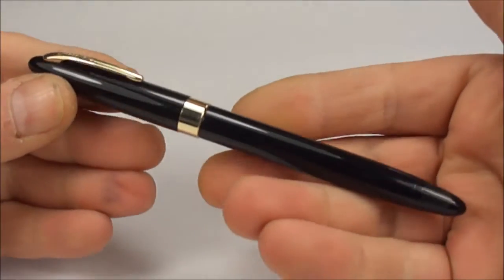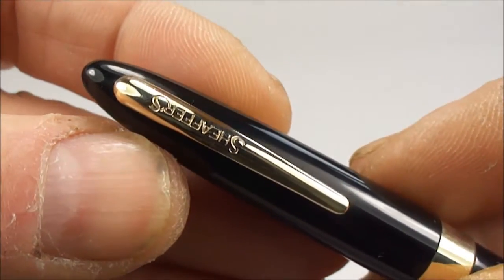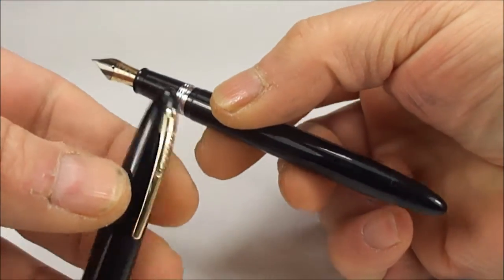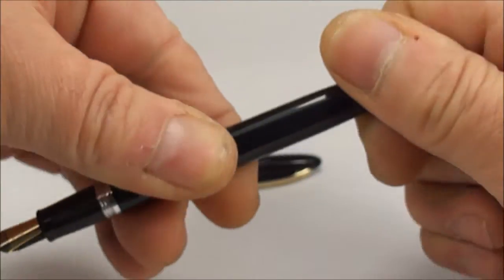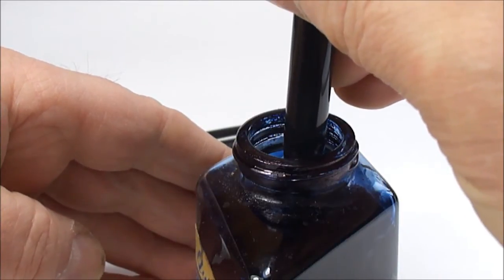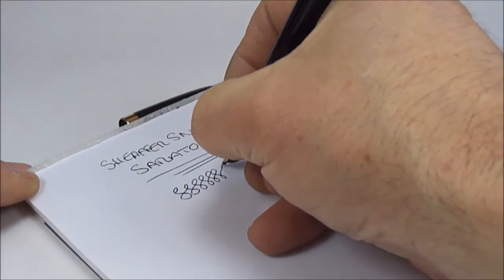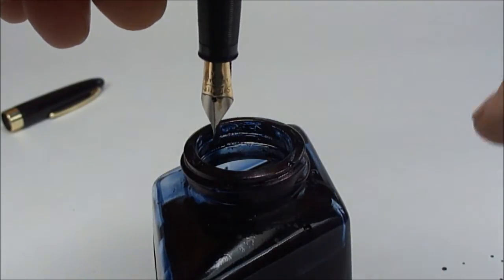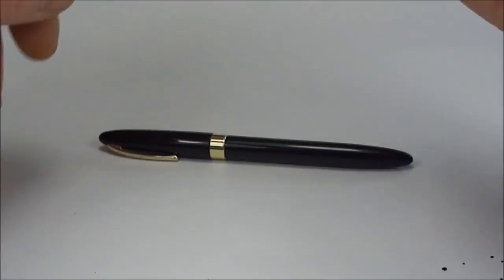Sheaffer Snorkel Saratoga Fountain Pen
A Sheaffer Snorkel Saratoga fountain pen made in Australia in black with gold filled trim and a open 14k gold nib with a platinum mask. This model is from around the 1950s and was produced in numerous colors.